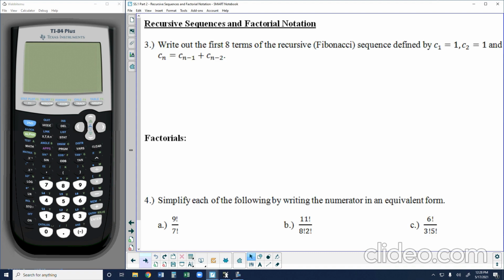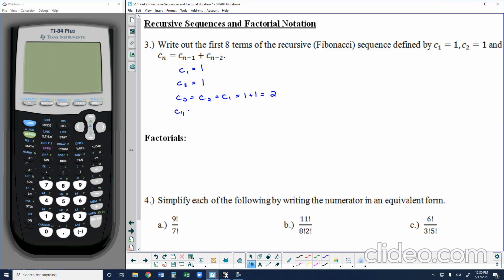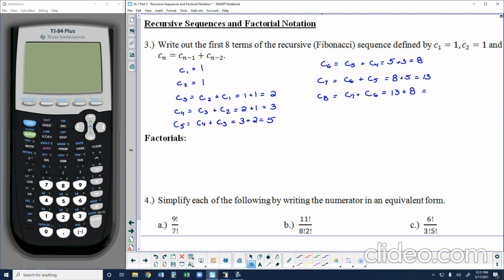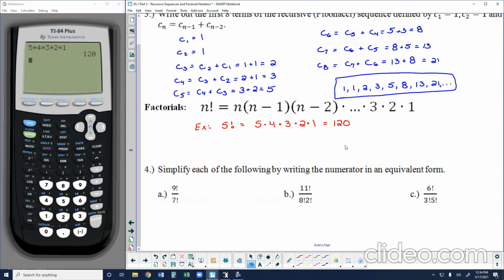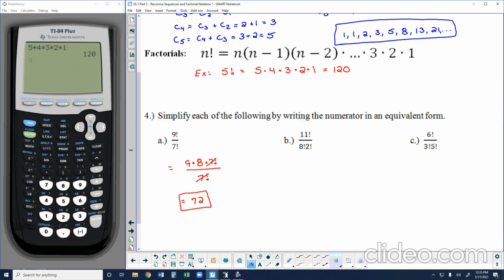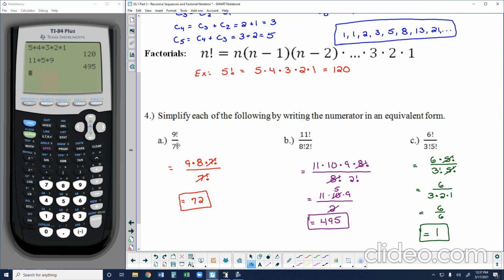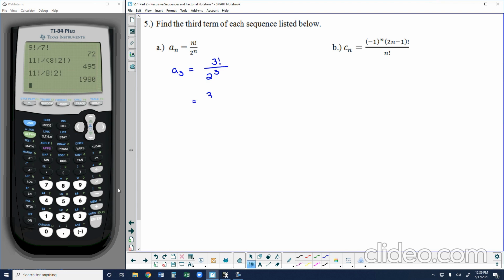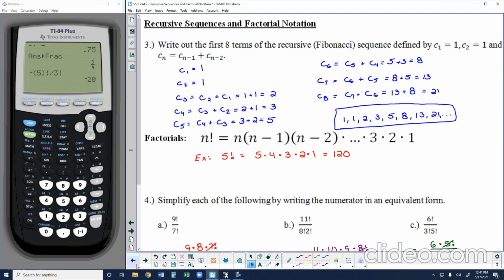SS.1 Notes Part 2 - Recursive Sequences and Factorials